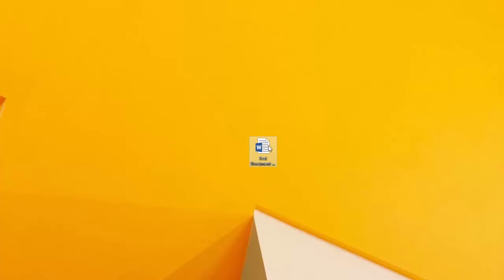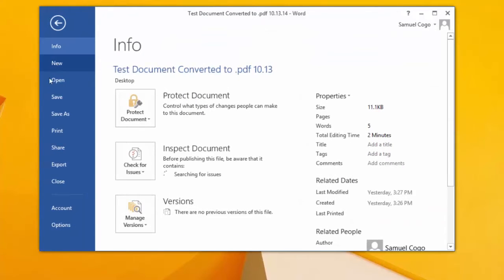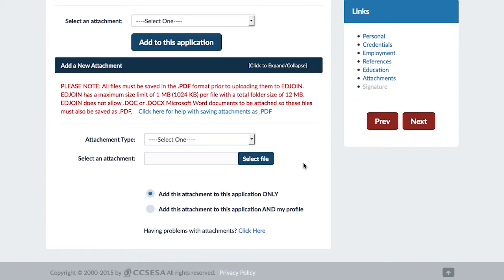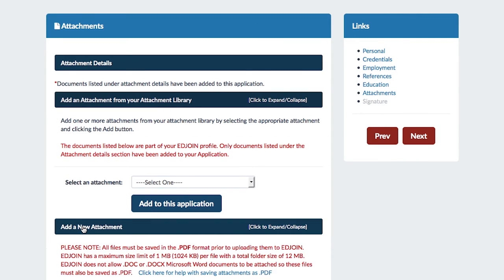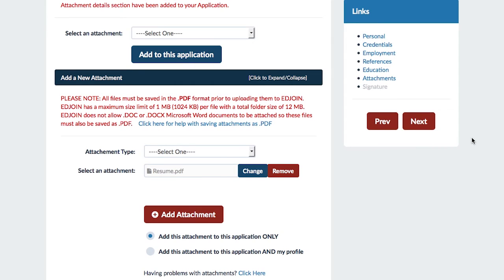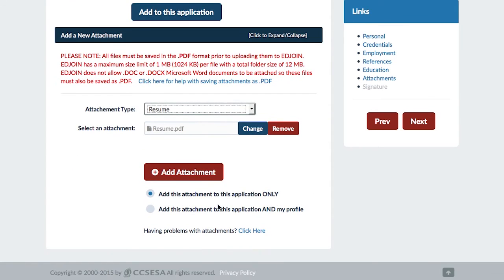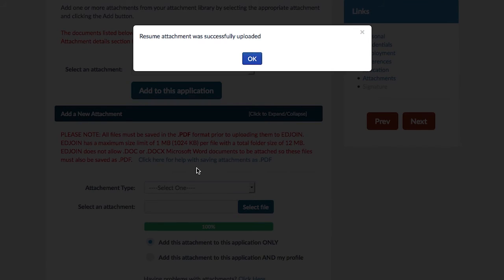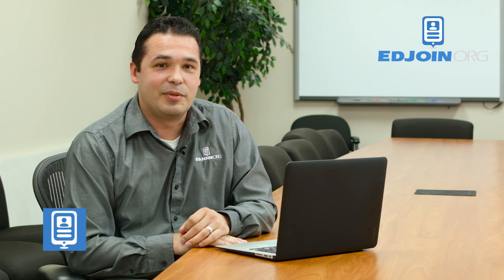How to convert a Microsoft Word Document to a PDF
Gary shows you how to convert your Microsoft Word documents to PDFs. You can then upload your PDFs to EDJOIN.